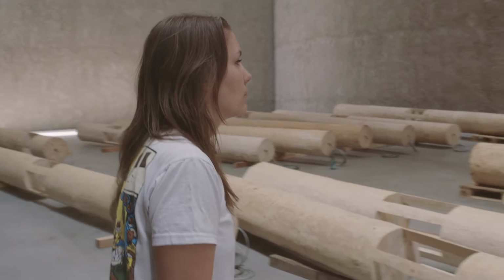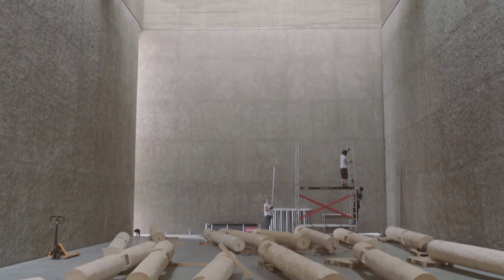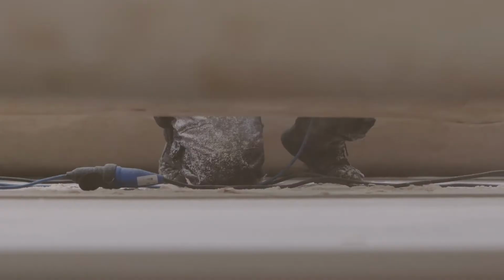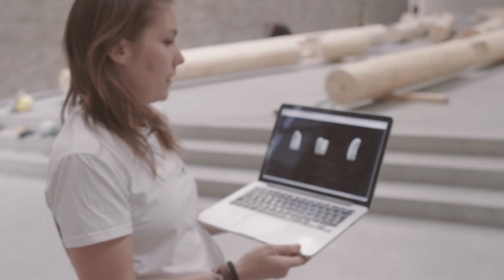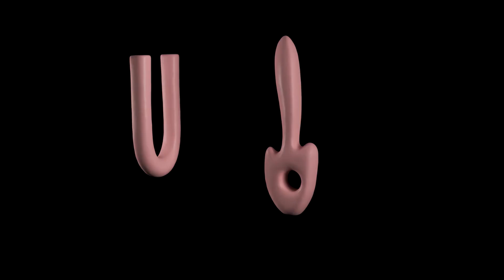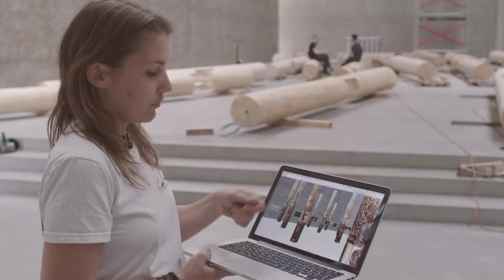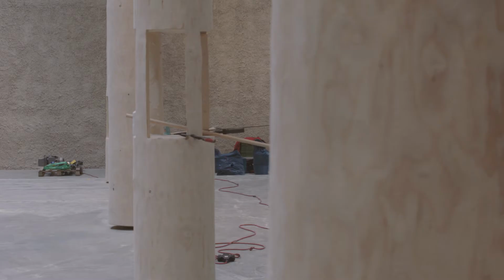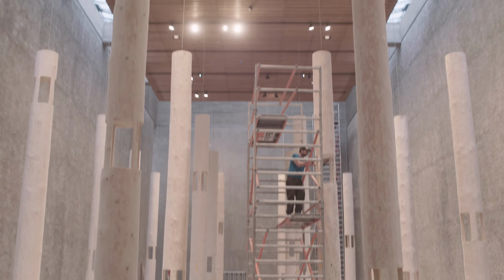CLAUDIA COMTE | WHEN DINOSAURS RULED THE EARTH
Watch our video about Claudia Comte's upcoming exhibition 'When Dinosaurs Ruled the Earth' opening this Friday, 6-9pm!

Film | Max Langfeldt
Camera | Holger Braune
Music | Julian Feitsma - Berliner Kinder